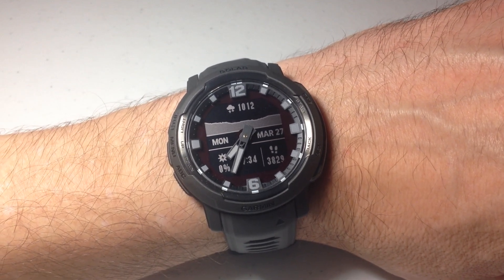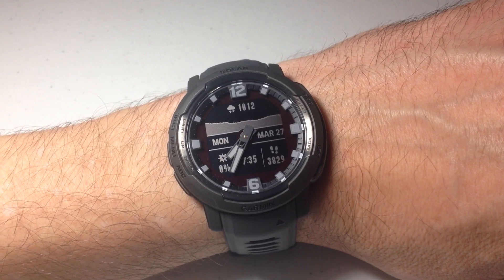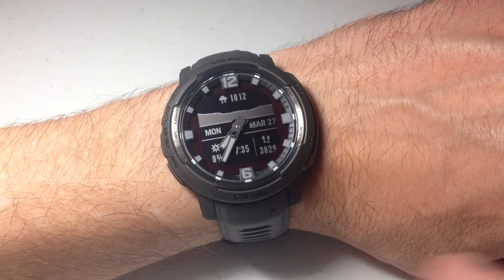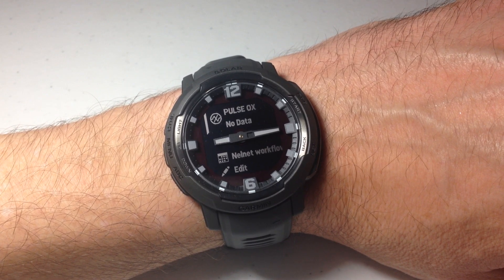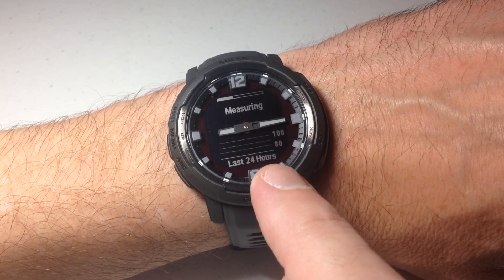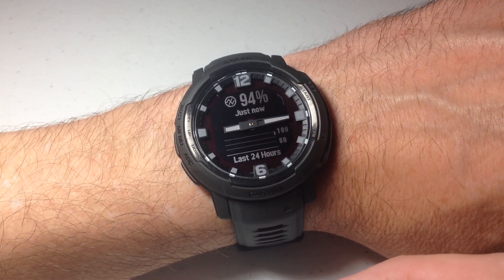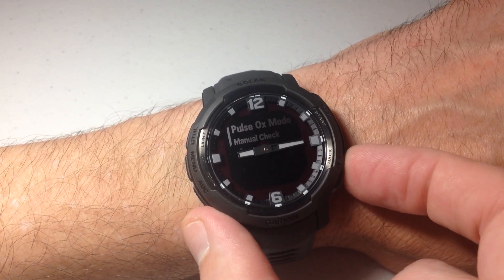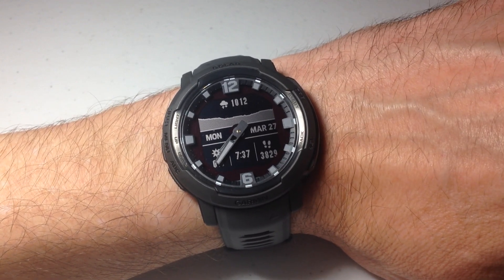Garmin Instinct Crossover | Check SpO2 with pulse oximeter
Garmin Instinct Crossover: Take a manual reading of your blood oxygen level (SpO2) with the pulse oximeter.